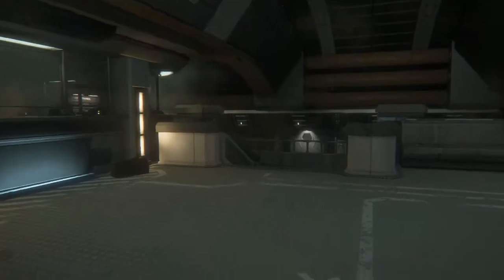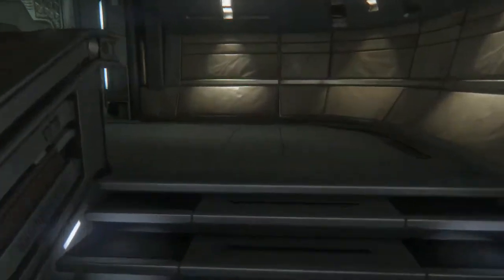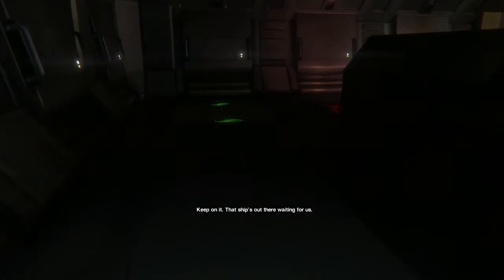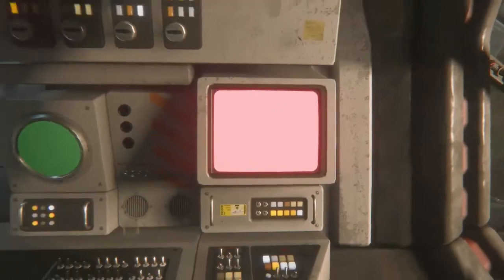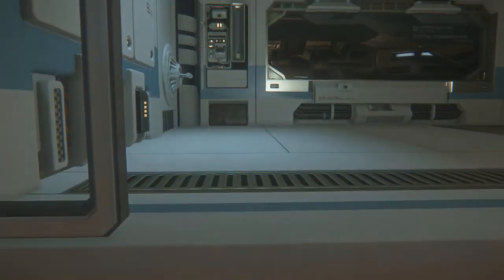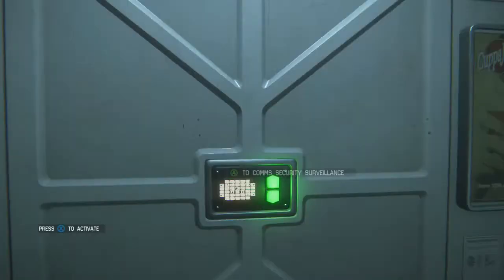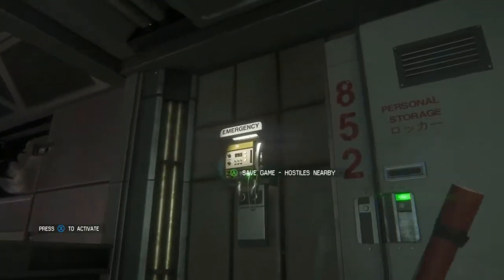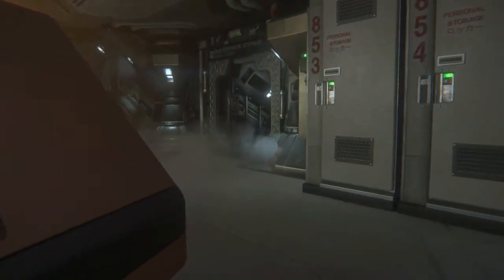Alien: Isolation | Mission 16 | Nightmare Walkthrough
What’s up everyone! My name is PersNikity and welcome to Mission 16: Transmission , in my Alien Isolation, Nightmare difficulty walkthrough. This video contains all gameplay and cutscenes along with helpful and entertaining commentary.

This Video Covers:
Mission 16 - Transmission